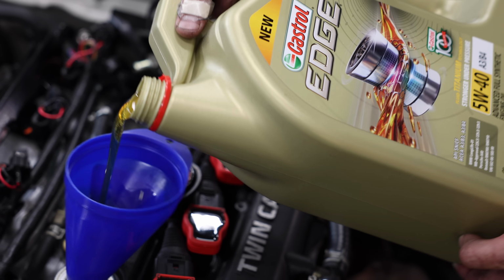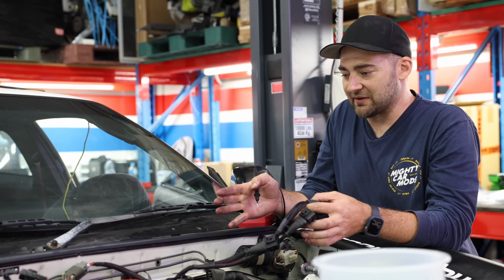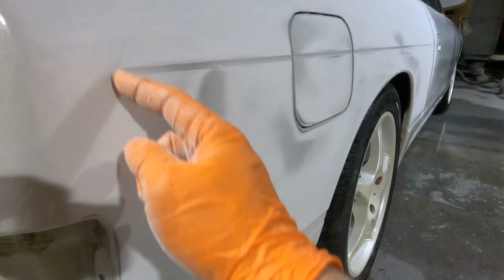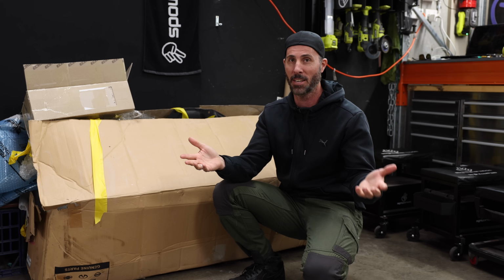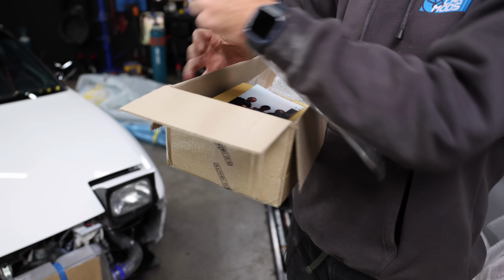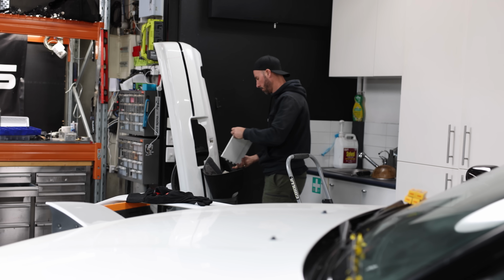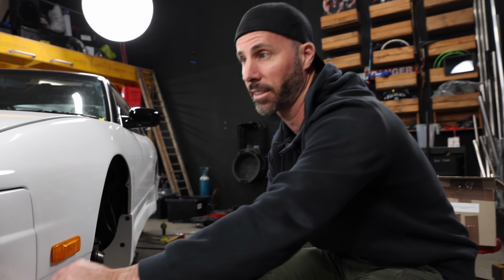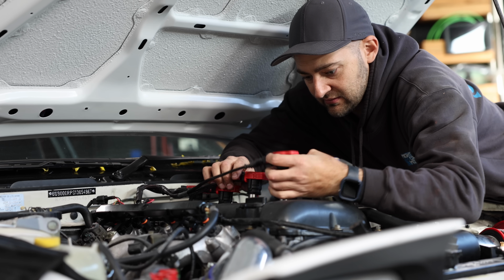180SX - DREAM BUILD EP4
As this dream build continues, it's time for a full respray and more sweet mechanical mods as this epic 180SX takes shape!